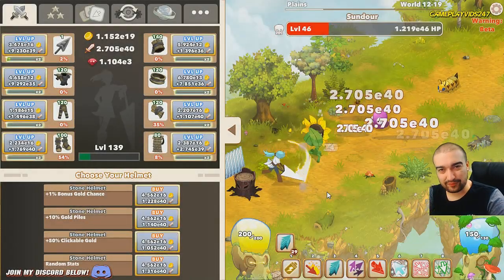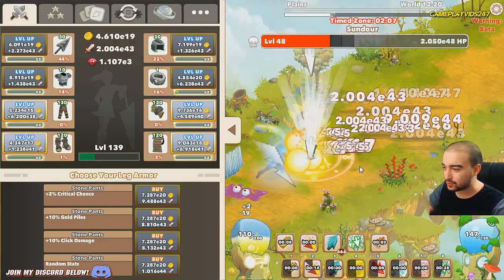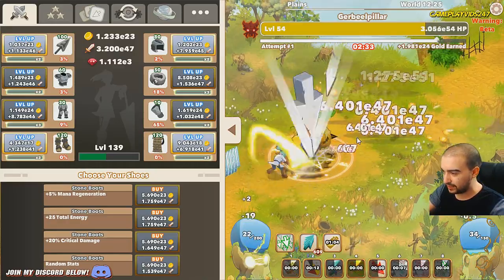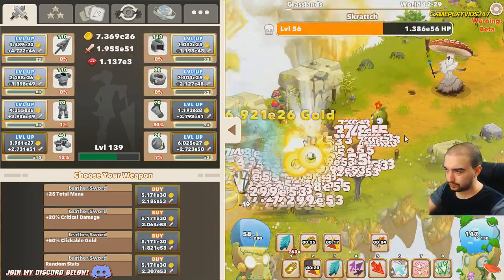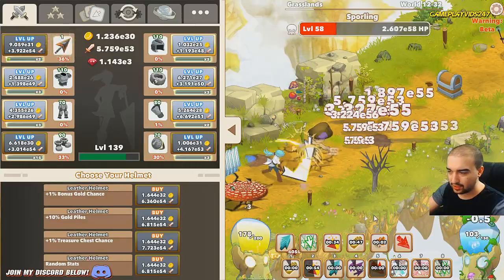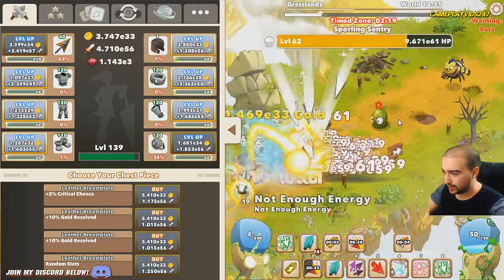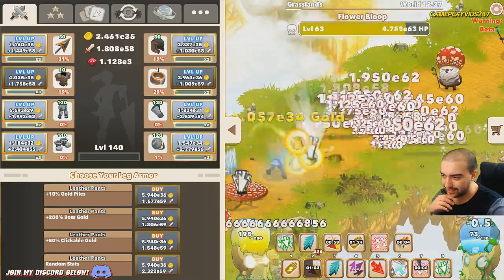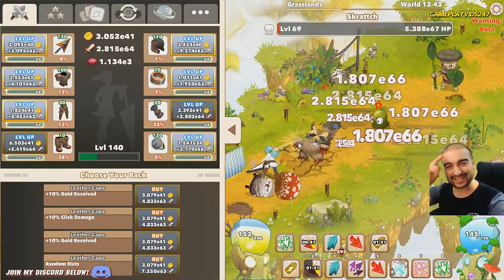Clicker Heroes 2: Power Surging Into World 12! - Walkthrough Guide #16 - PC Gameplay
Clicker Heroes 2: Power Surging Into World 12! - Walkthrough Guide #16 - Clicker Heroes 2 PC Gameplay

GAME INFO:

Clicker Heroes 2 is a game about the feeling of getting amazing powerups. You will embark on a never-ending journey to defeat mythical creatures, progressing through an infinite number of worlds. There will always be another upgrade.

1.52e394+ Hours Of Gameplay!
Features

Hop from zone to zone to defeat monsters and purchase gear and upgrades that will help you reach higher zones. Once you’re strong enough, advance from world to world where you’ll find even more powerful monsters and unlock even better upgrades!

Unlock tons of satisfying skills to help you beat monsters faster. Big Clicks, Huge Click, Multiclick, and more. Find the perfect combination and rotation for maximum DPS!

Conquer a vast number of worlds and defeat their unique monsters in search of more gold and experience!

Customize the Automator to play the game for you while you’re away. Automatically level up your gear, buy new gear, and create complex skill combos. Maximize your efficiency by crafting the perfect Automator sequences.

Choose your own path to success with hundreds of amazing upgrades for your stats and skills in the massive skill tree. Play the game the way you want to!